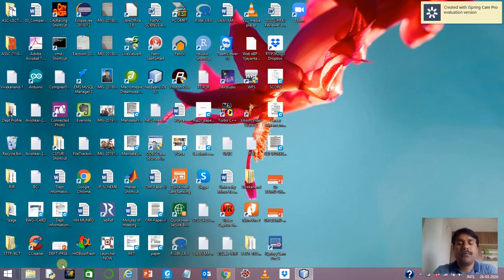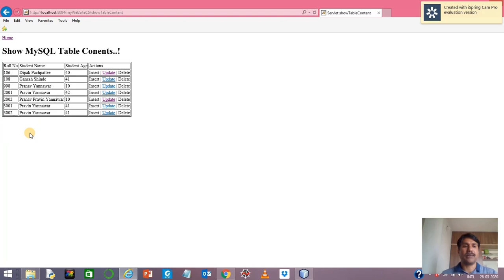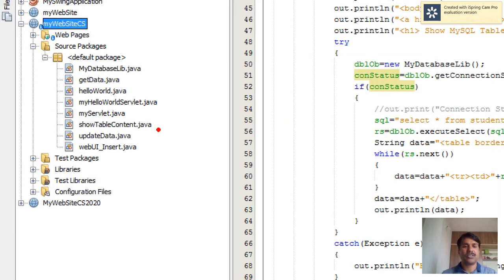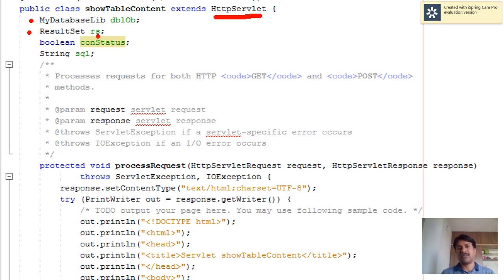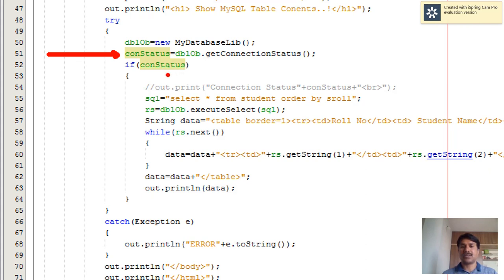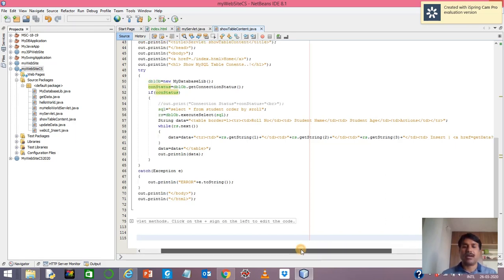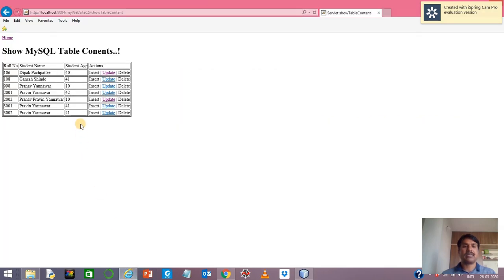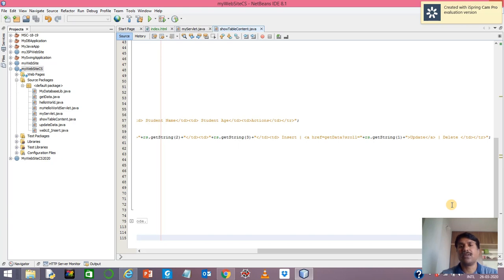How to select table records using Servlet and present it in tabular fashion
This video will provide mechanism of selecting records from table and presenting it in tabular fashion using servlets.